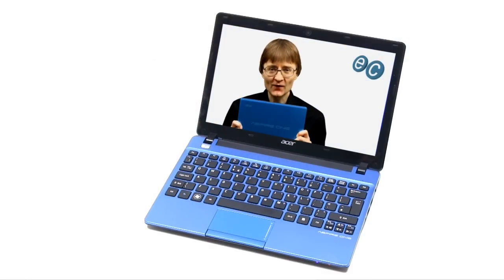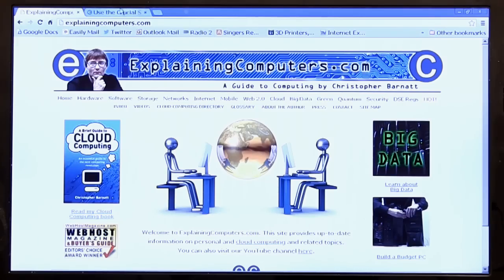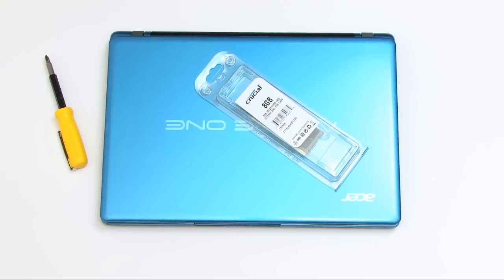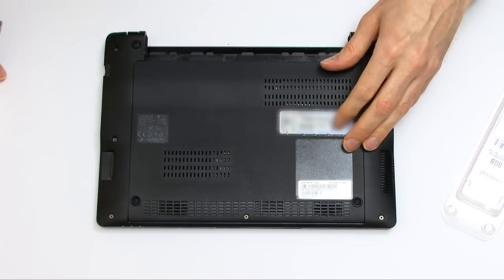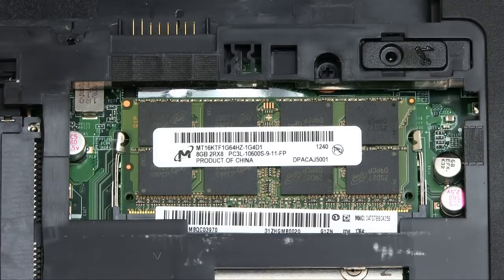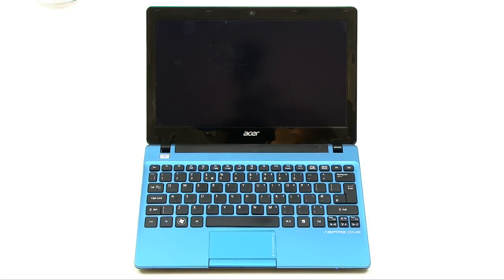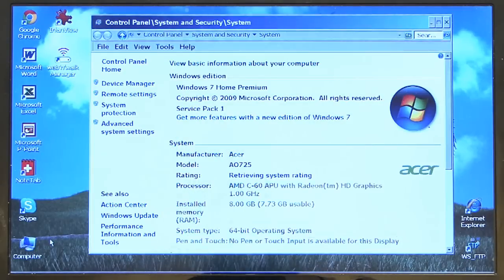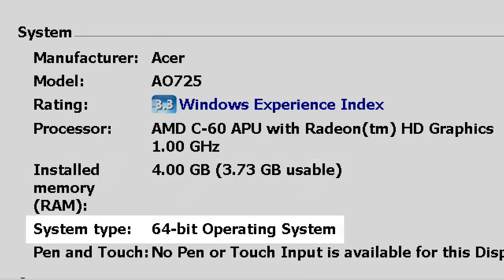Laptop Memory Upgrade (Acer Aspire One 725)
This video shows how to upgrade the memory in a laptop or netbook computer. The specific computer shown in an Acer Aspire One 725, which is upgraded from 4GB to 8GB of RAM. However, the process is the same for any laptop or netbook.

You can see me fit an SSD into my Acer Aspire One 725 in this video